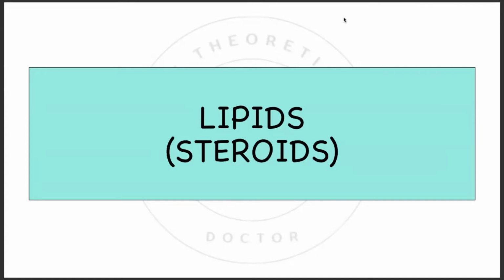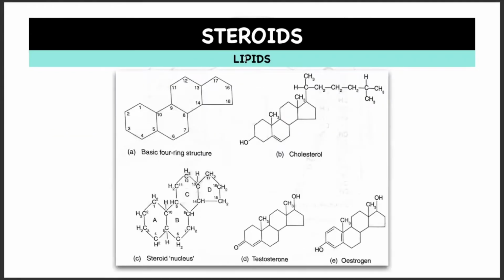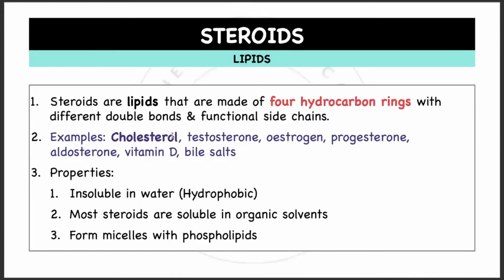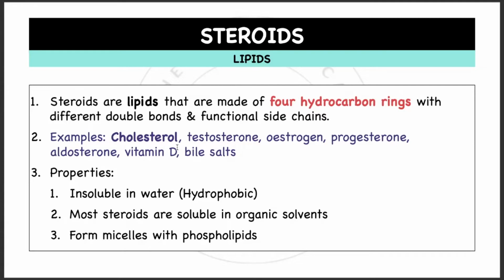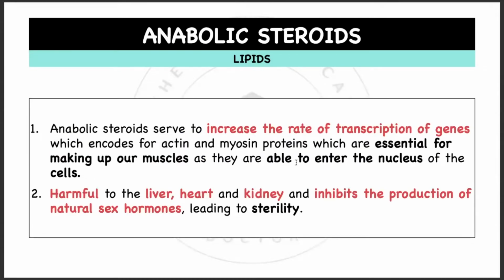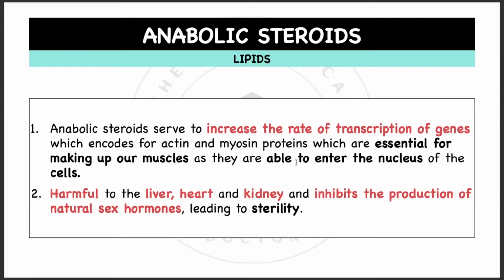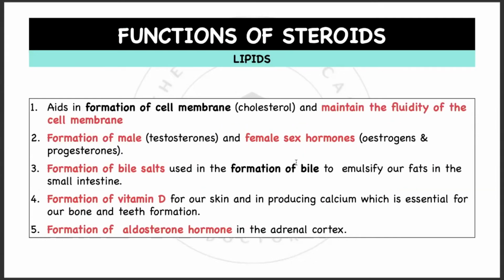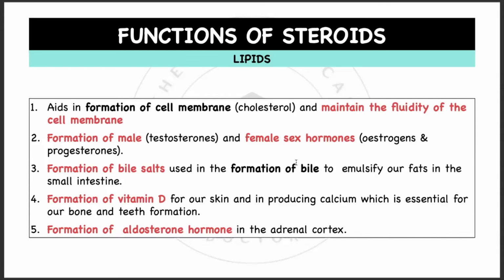Steroids (Lipids) (Pre-U Biology - STPM / Matriculation /A-Levels)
In this video, we will covering on the topic of STEROIDS!